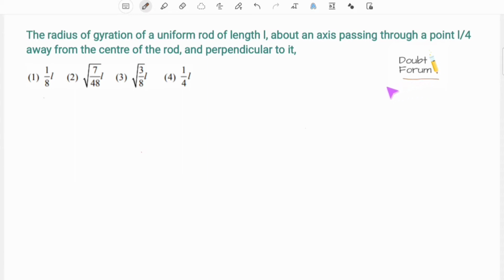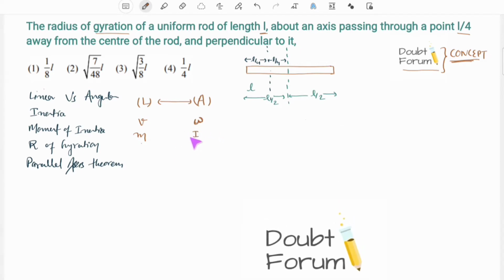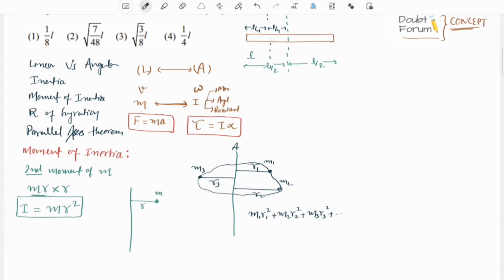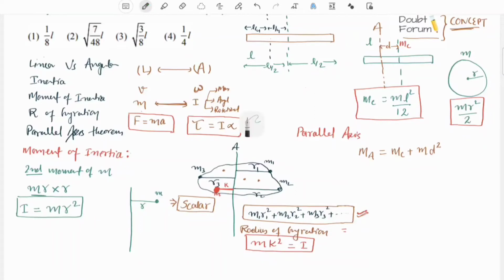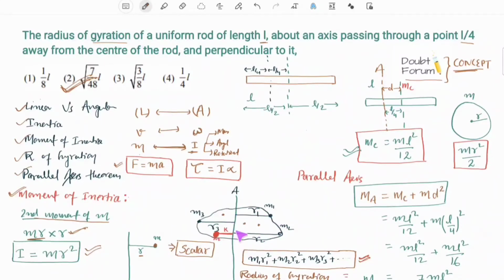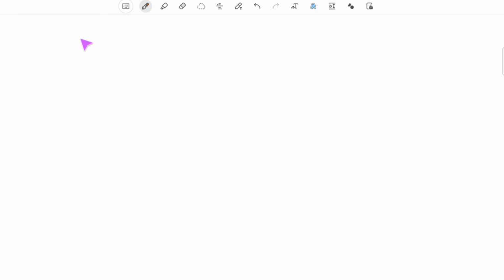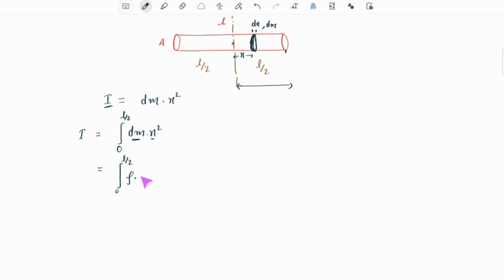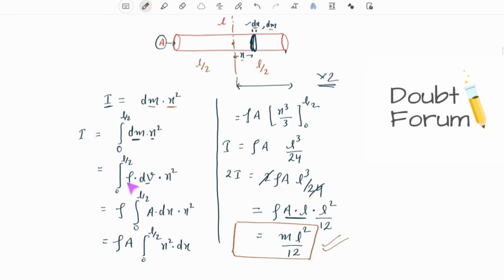The radius of gyration of a uniform rod of length l, about an axis passing: JEE MAIN 2020 Physics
The radius of gyration of a uniform rod of length l, about an axis passing through a point l/4 away from the centre of the rod, and perpendicular to it, is :

Rotational inertia is also commonly known as moment of inertia. It is also sometimes called the second moment of mass; the 'second' here refers to the fact that it depends on the length of the moment arm squared.

The moment of inertia of a body about an axis parallel to the body passing through its centre is equal to the sum of moment of inertia of the body about the axis passing through the centre and product of the mass of the body times the square of the distance between the two axes.

Moment of inertia of a uniform rod (derivation)